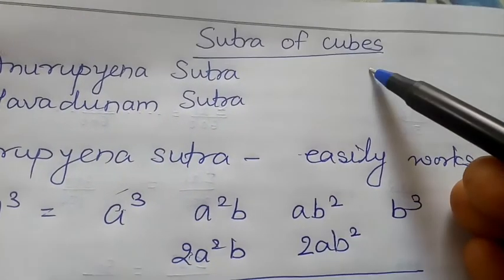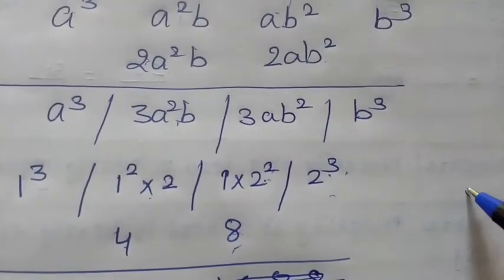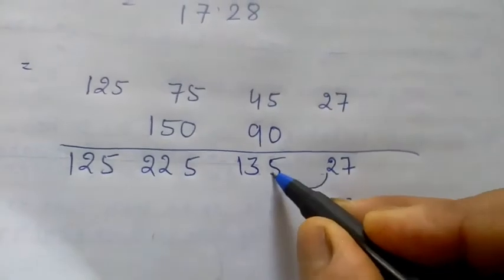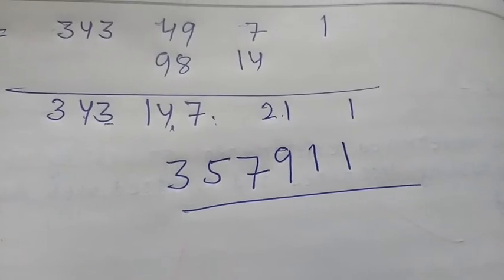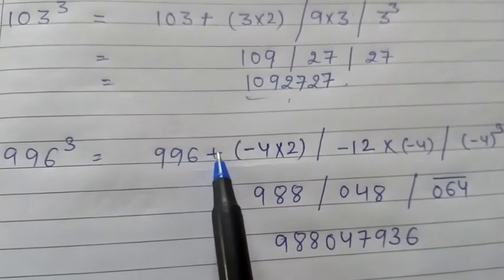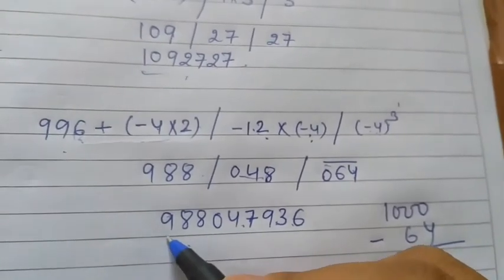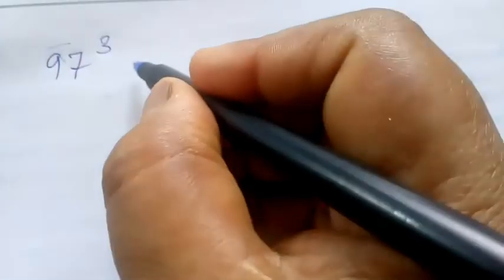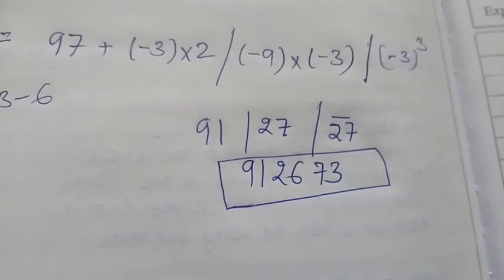Shortcut tricks of finding cubes by vedic maths | shortcut trick of cubes | vedic mathematics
Vedic maths, cubes by vedic maths, shortcut tricks of finding cubes of numbers by vedi maths, what is shortcut method of cube of numbers?, Vedic mathematics, maths as a fun